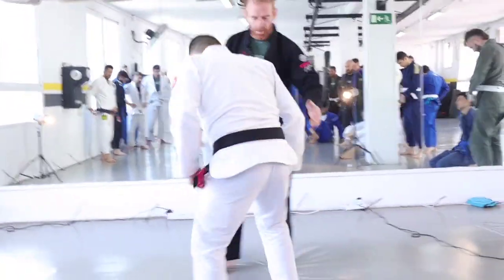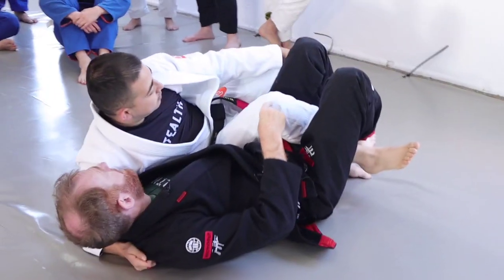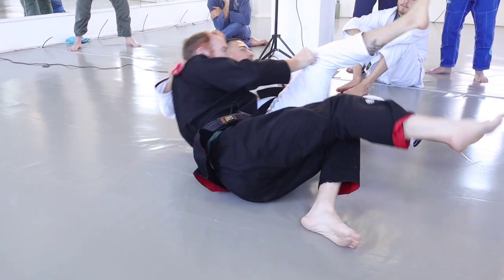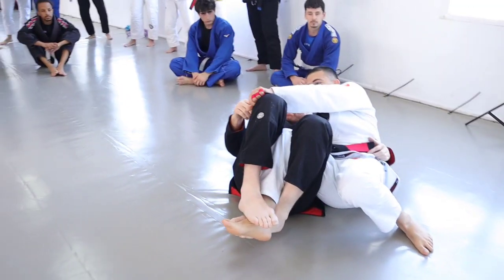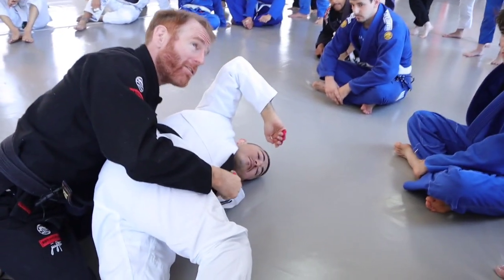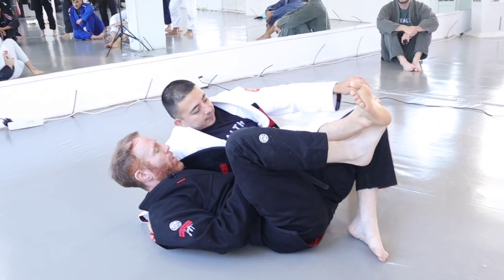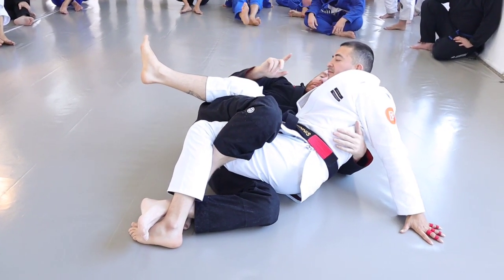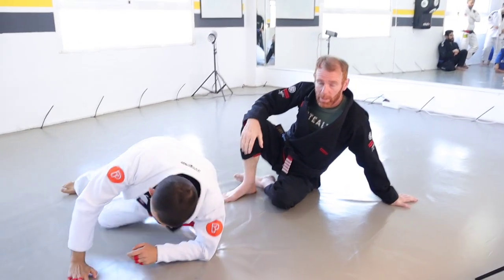Steve Campbell, countering the back step from half guard.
Steve Campbell, head of Stealth BJJ and  one of the first British guys to receive his black belt, came out to Madrid to teach a seminar.

He showed us some options we can execute against the back step in half guard.

Remember,  always refer any techniques on this channel to your coach.

jiujitsu jiuji